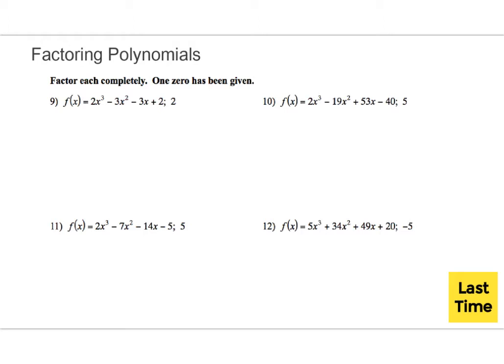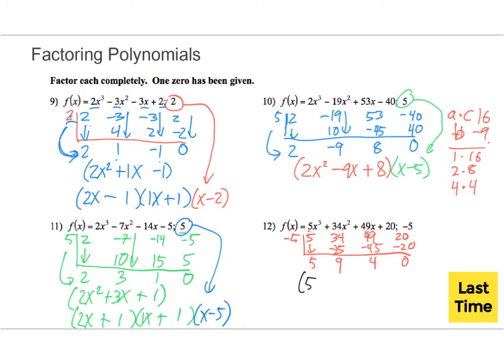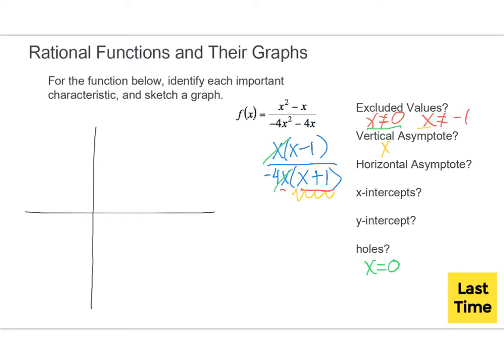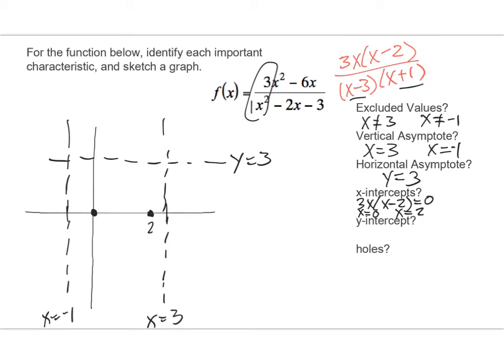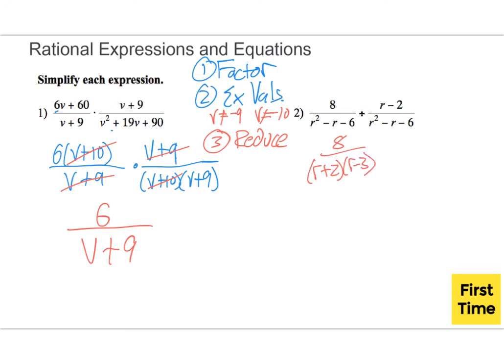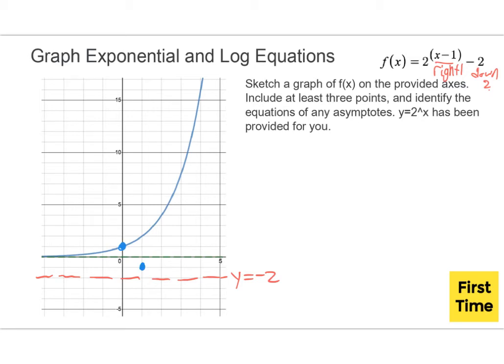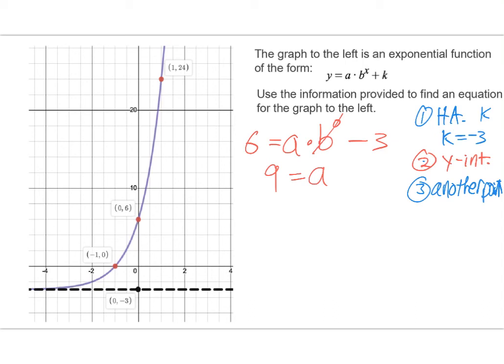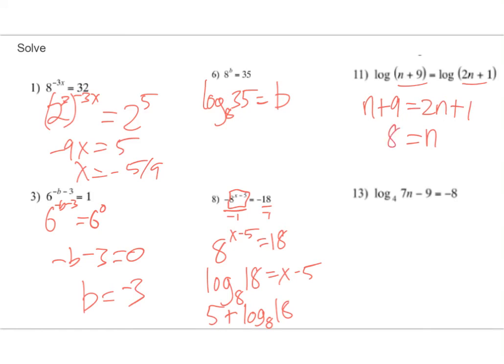Precalculus h Spiral 04 Review